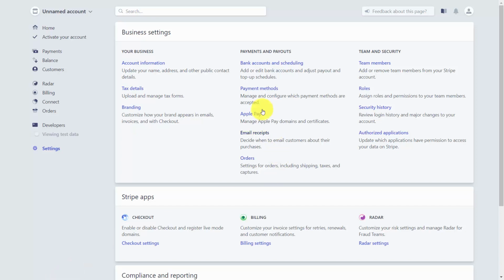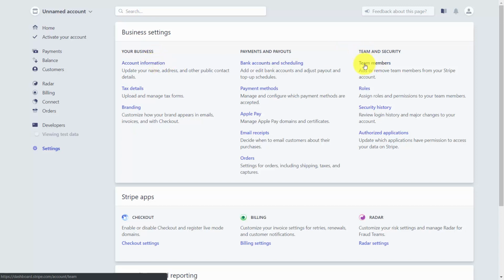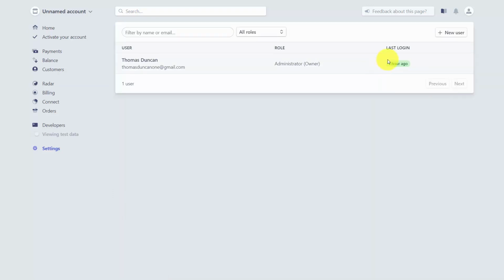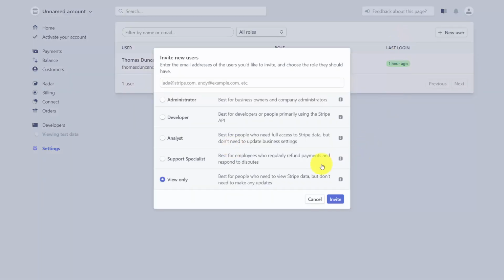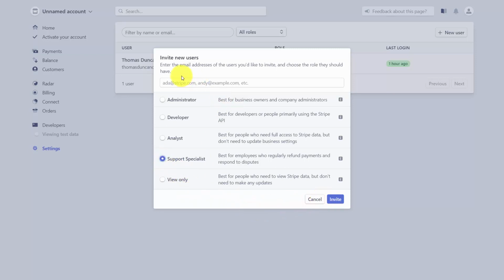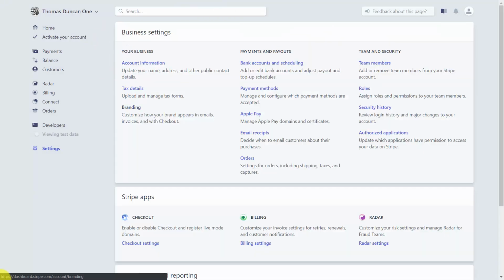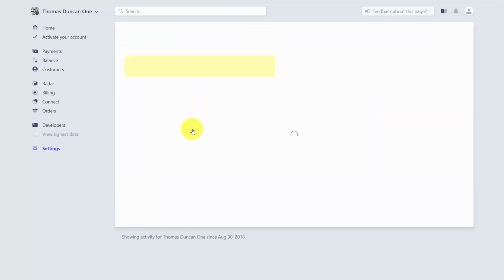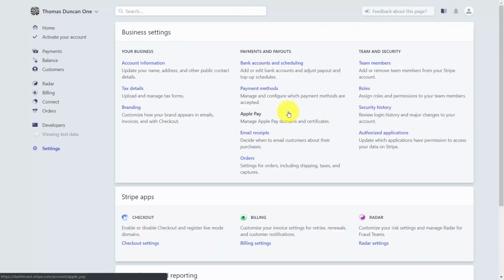strip chapter6 Security Settings Learn How To Earn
Pump up your learning through this amazing video course so that you can build your online business and make passive MONEY while working from home. Be ready to become an expert in earning BIG CASH within a month. Working with the steps explained in this video course doesn’t need any experience or prior knowledge to make profits in your business. Anybody can make MONEY online by learning this easy process. This video course  “Receive Payments With Stripe” is 100% FREE to DOWNLOAD for you and you are getting master RESELL rights.

In this video course, you’ll learn how to set up a Stripe account, integrate it into your website, and start receiving payments from customers. You’ll also discover how to handle refunds and disputes, and get tips on how to optimize your checkout process to increase conversions. Furthermore, the course covers important topics such as security and compliance, so you can ensure that your transactions are safe and secure.

By taking this video course, you’ll gain a comprehensive understanding of the ins and outs of earning with Stripe. Whether you’re a small business owner or an online entrepreneur, this course is the perfect starting point for anyone looking to maximize their earning potential with Stripe. So what are you waiting for? Download “Receive Payments with Stripe” today and start earning payments : DIGITAL MARKETING, EARN MONEY ONLINE, INTERNET MARKETING, ONLINE BUSINESS, SOCIAL MEDIA MARKETING